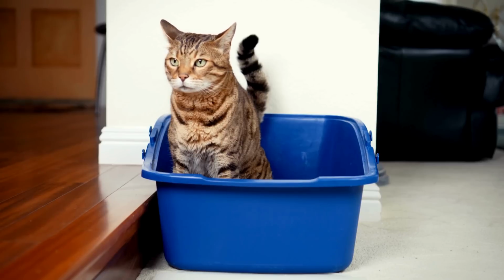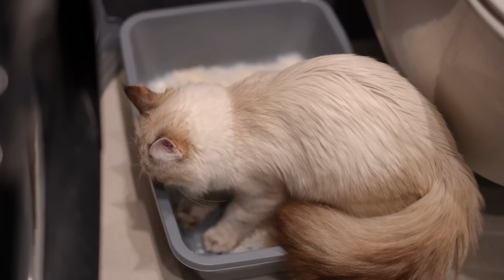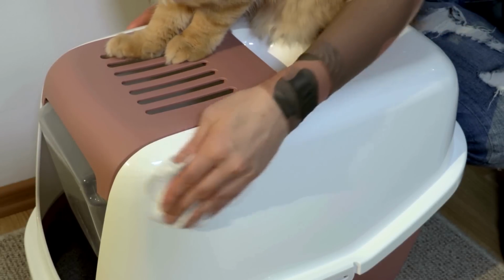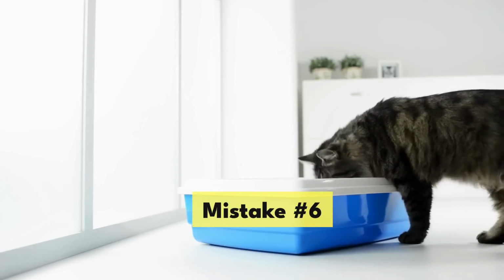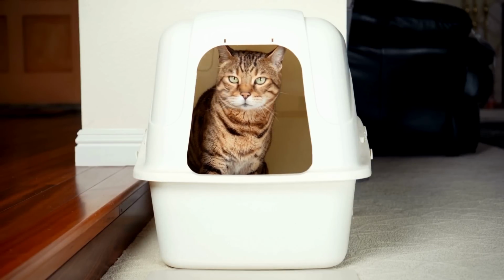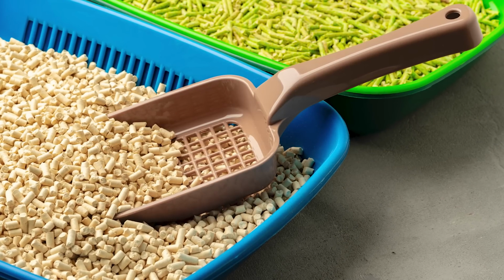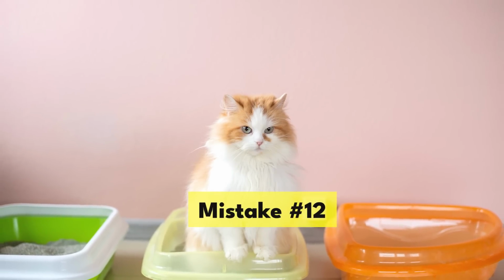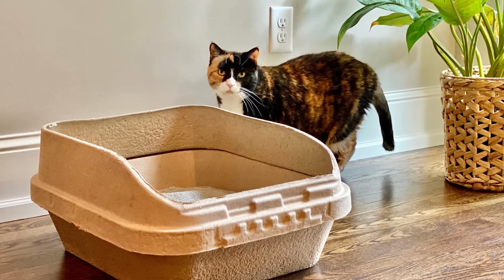These 13 Common Litter Box Mistakes Are Seriously HURTING YOUR CAT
Are you unknowingly making mistakes with your cat's litter box that could be harming their health? In "These Common Litter Box Mistakes Are Seriously HURTING YOUR CAT," we uncover the most frequent errors cat owners make when it comes to litter box setup and maintenance. From improper cleaning habits to poor litter box placement, this video highlights the crucial aspects of litter box care that are often overlooked but essential for your cat's well-being.

Learn how to avoid common litter box mistakes, such as using the wrong type of litter, neglecting regular cleanings, and misunderstanding your cat's preferences. We provide actionable tips and best practices to ensure your cat's litter box environment is safe, appealing, and conducive to their health. Tune in to transform your approach to litter box maintenance and protect your furry friend from unnecessary discomfort and health issues.

😺ABOUT FELINE FANATICS😺

Welcome to Feline Fanatics! This is a cat lovers channel where we talk about the secrets of cat psychology as well as various cat tips and facts to ensure the best feline health for your furry companion. Here we strive to create a warm and positive cat lovers society, so all cat fan lovers are more than welcome! Get ready to receive lots of useful pet advice and amazing cat 101 trainings!

🐈CHAPTERS 🐈
0:00 Litter box for cats is a BIG DEAL
0:38 Mistake 1
1:06 Mistake 2
1:41 Mistake 3
2:12 Mistake 4
2:37 Mistake 5
3:26 Mistake 6
4:05 Mistake 7
4:28 Mistake 8
5:08 Mistake 9
5:50 Mistake 10
6:33 Mistake 11
7:20 Mistake 12
8:01 Mistake 13